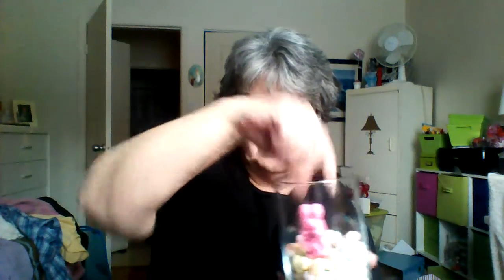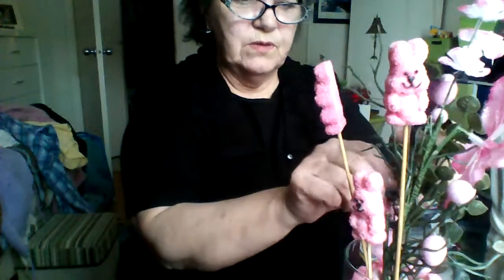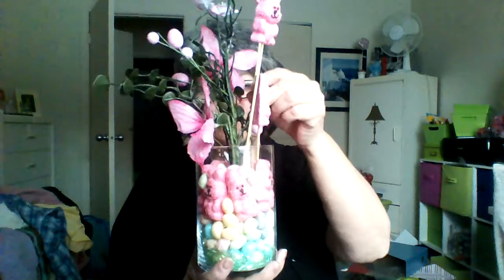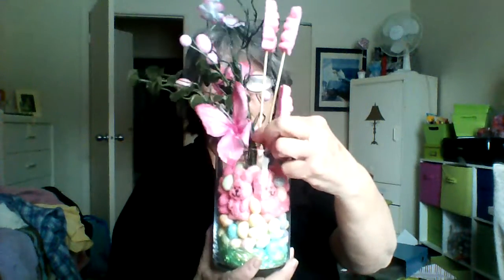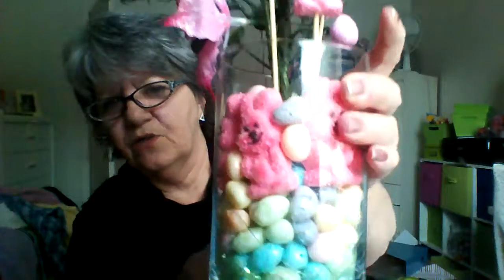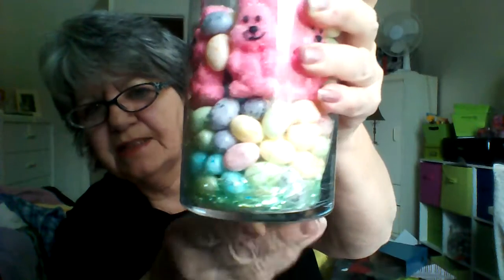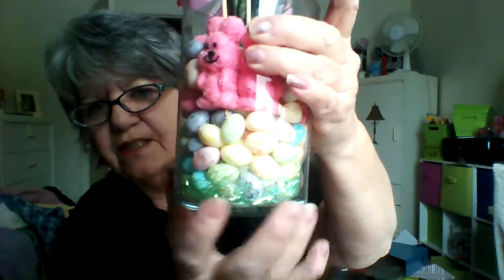Easter DIY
Just saw this idea on YouTube and thought I would try it